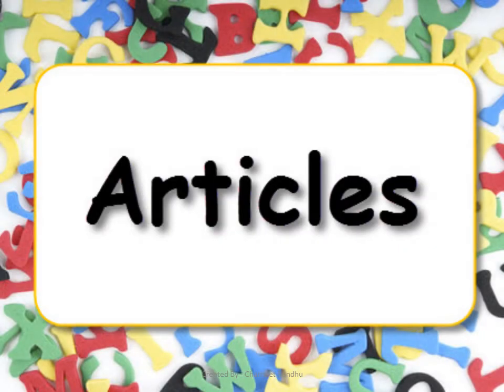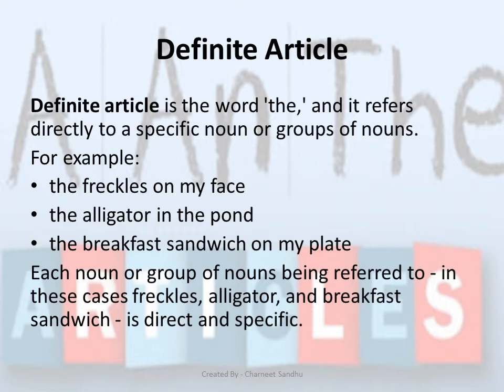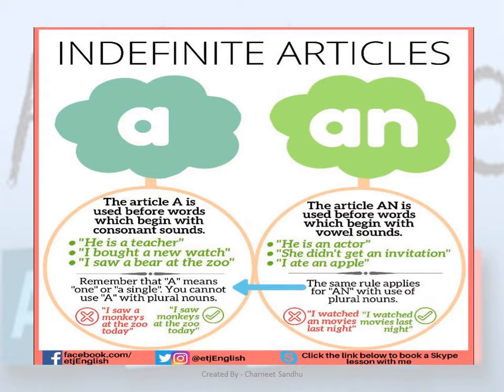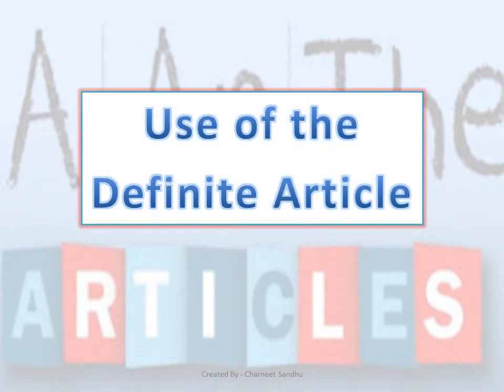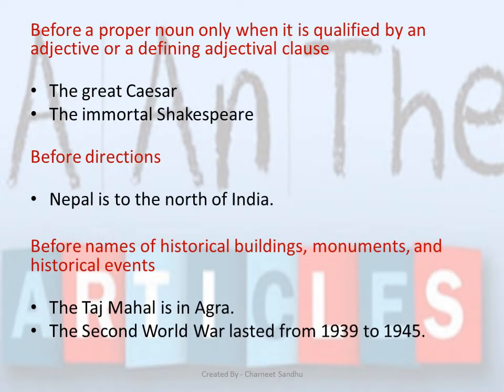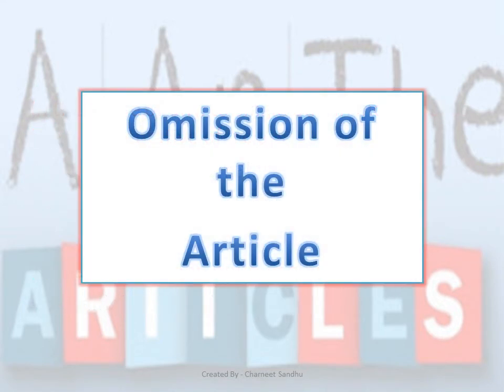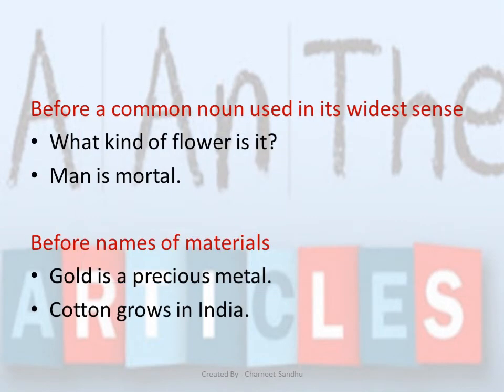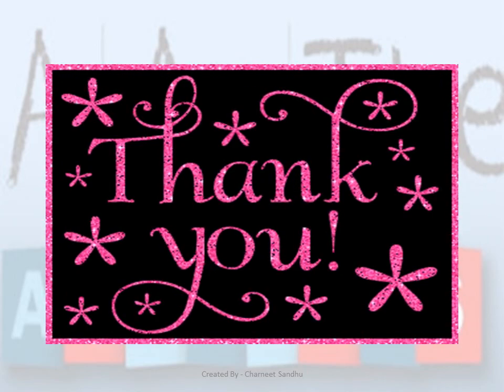Articles - A, An, The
Learn all about articles in this video. Also, learn in details about the usage of definite as well as indefinite articles.